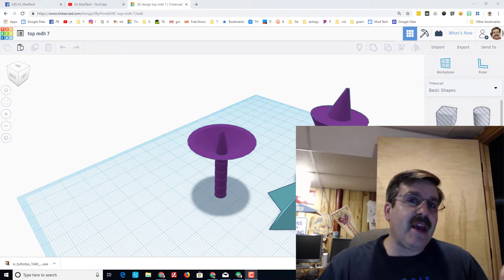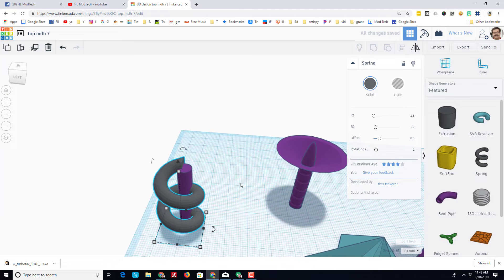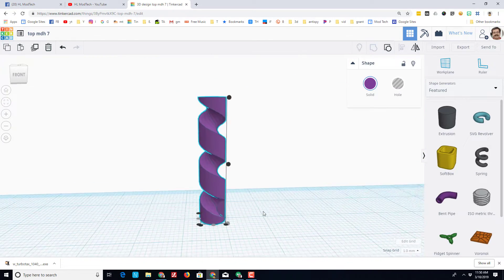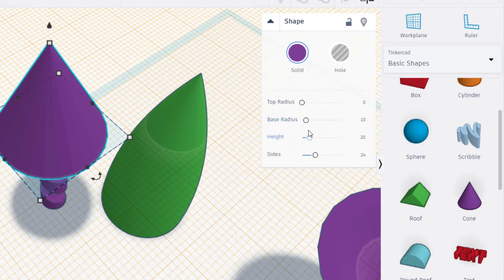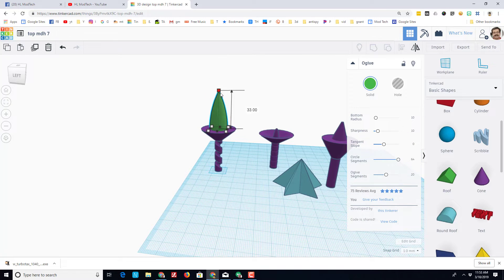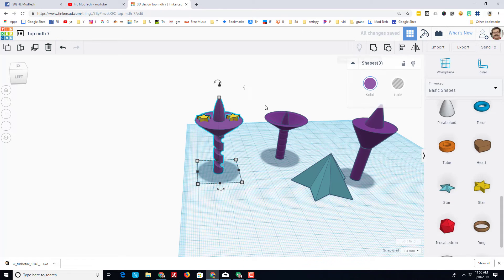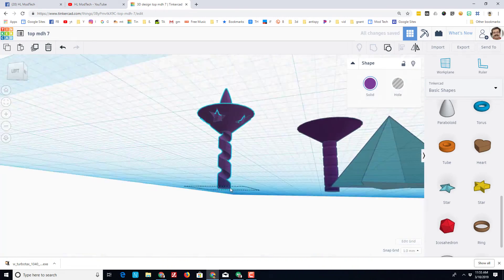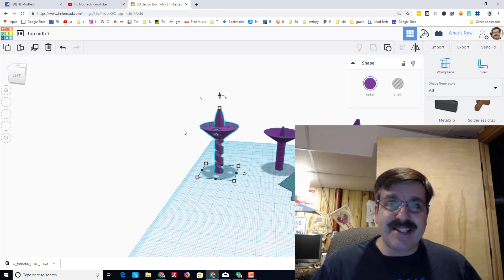Top Tricks in Tinkercad - Have you thought of this?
Have a glorious day and keep Tinkering! Make your life as a YouTuber easier by installing TubeBuddy. Use this link and you support me as well.